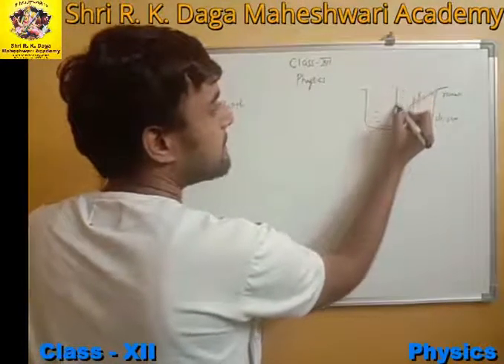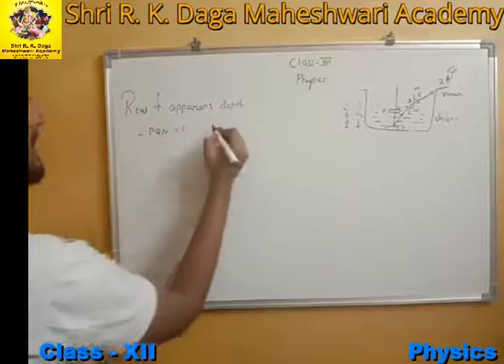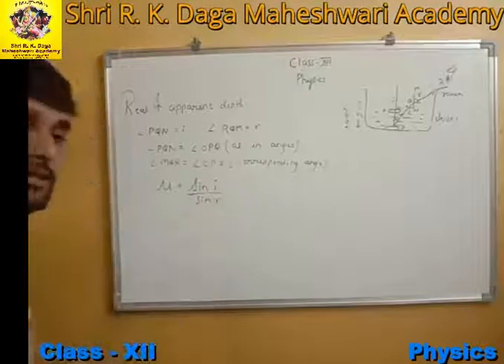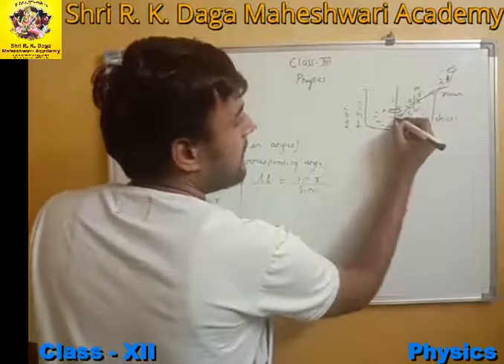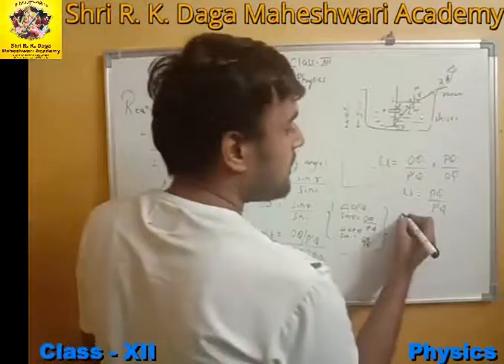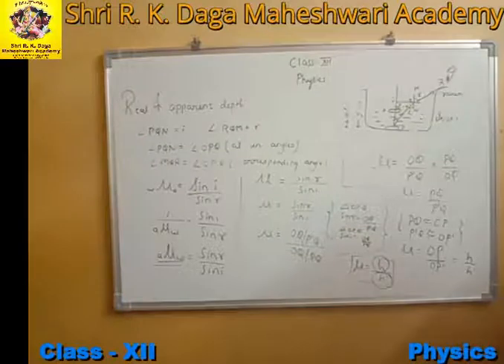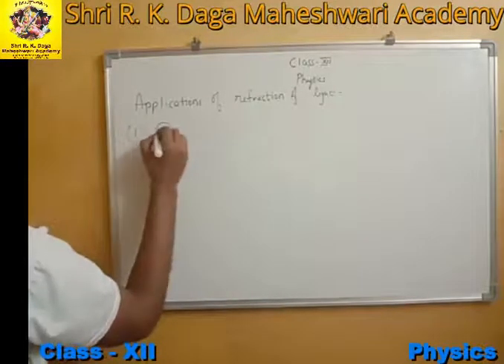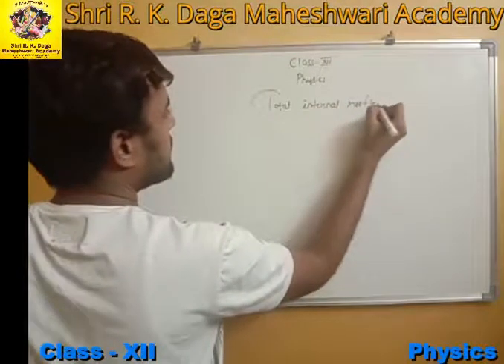Class 12 Physics Chapter-9 Part 9